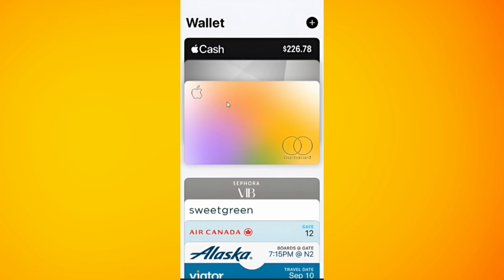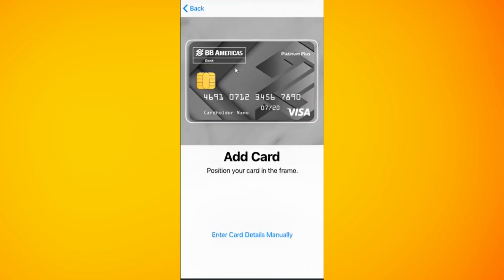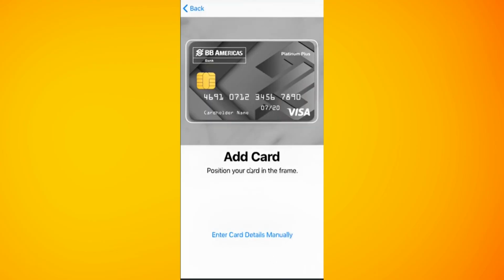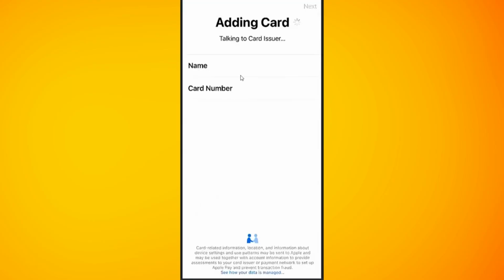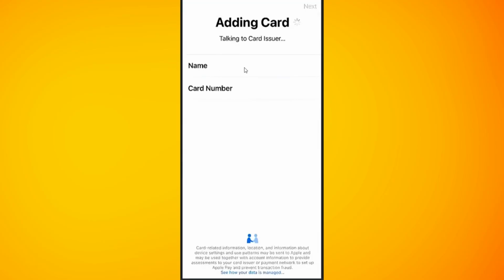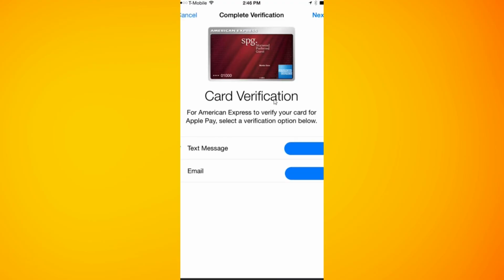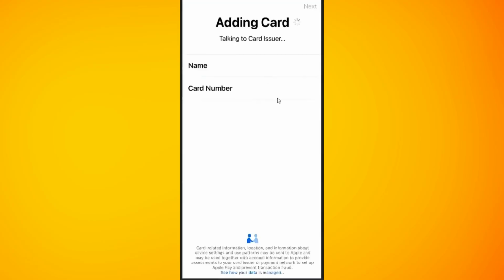How To Add Fazaa Card To Apple Wallet 2026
Welcome to Kwik Tuts! In this tutorial video, I will show you How To Add Fazaa Card To Apple Wallet 2026